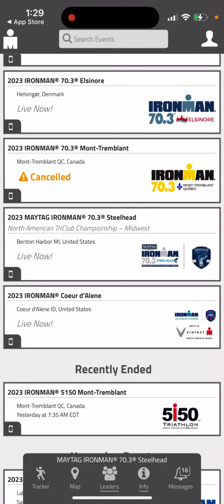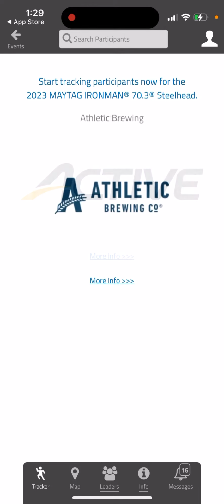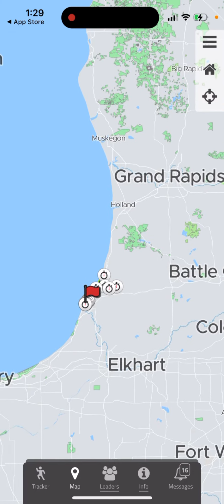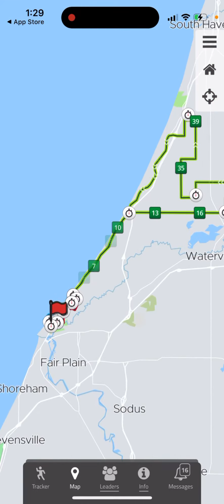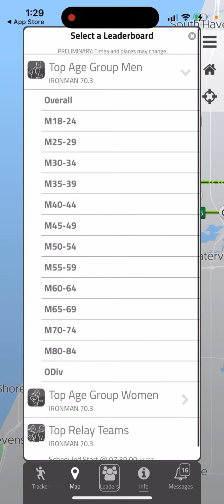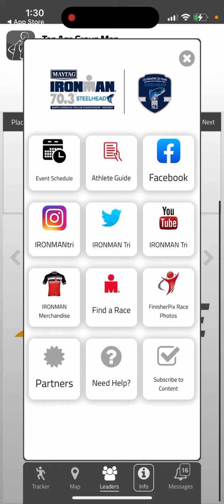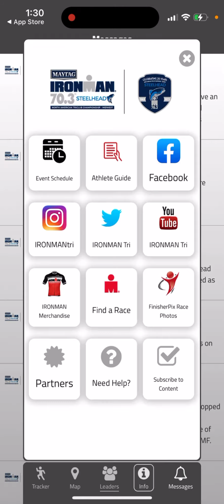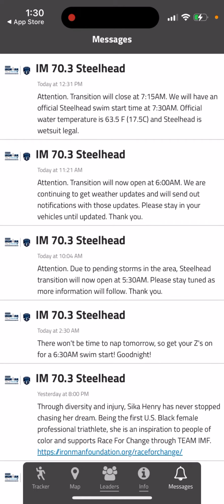IRONMAN tracker app - how to install on iPhone